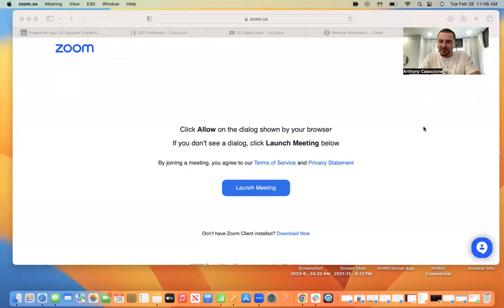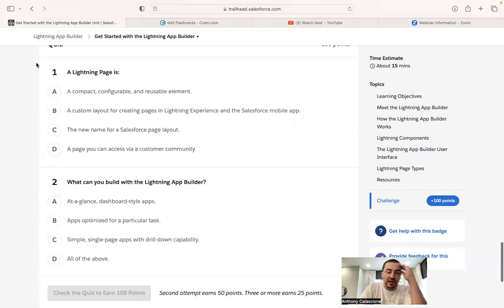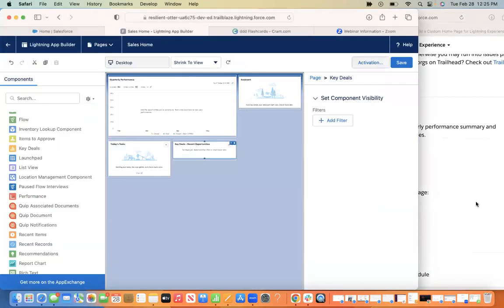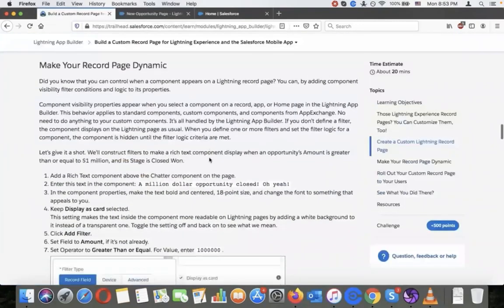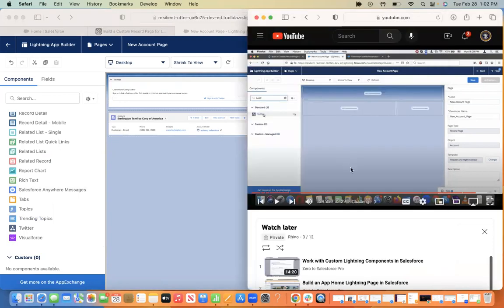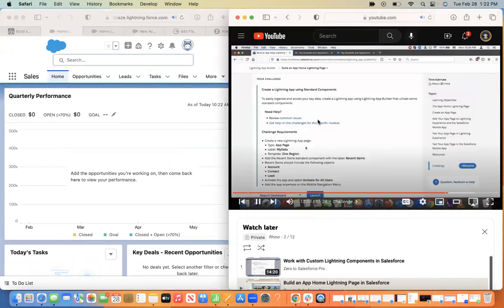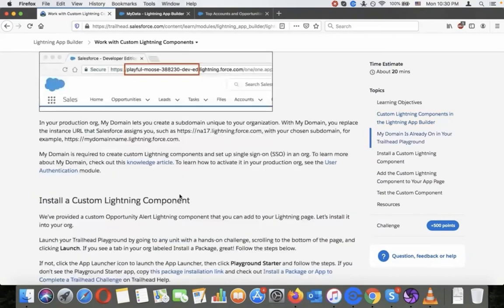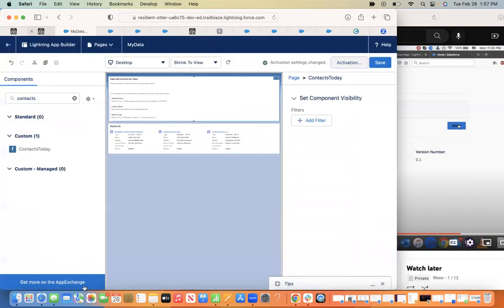SalesForce. Day 14. Declarative Design.